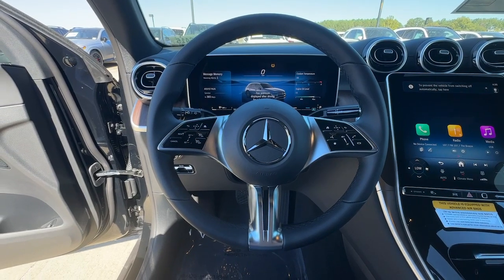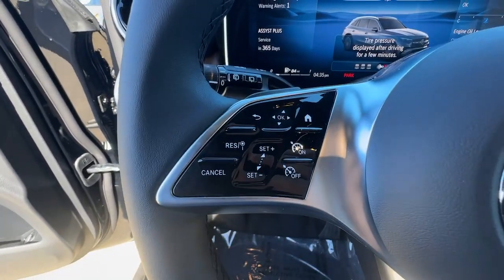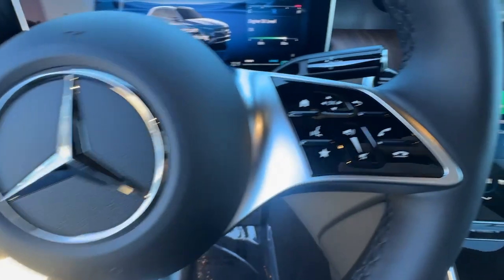2025 Mercedes-Benz GLC GLC 300 Duluth, Lawrenceville, Cumming, Johns Creek, Atlanta GA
New 2025 Mercedes-Benz GLC GLC 300 available at Mercedes-Benz of Atlanta Northeast located in 1705 Boggs Rd, Duluth, GA, 30096.
Stock#: M16415 - VIN#: W1NKM4GB7SF253823

Servicing the Duluth, Lawrenceville, Cumming, Johns Creek, Atlanta area.

Please mention the stock# M16415 when you contact the dealership for this vehicle.

Get into a car with value, the   2025  Mercedes-Benz GLC. Here's a sensuously styled GLC three hundred that's ready to infuse your driving life with luxury and capability. This sleek, spacious SUV delivers  fine materials and craftsmanship, assertive performance, exceptional comfort, and ingenious versatility to make every excursion a delight. The following are some of this vehicles highlighted options: Apple Carplay®/Android Auto®, Wireless Apple Carplay®/Android Auto®, Touchscreen Infotainment System, Wireless Charging Station, Keyless Entry, Power Liftgate, Back-Up Camera, Woodgrain Interior Trim, Heated Mirrors, Fog Lamps. Feel the thrill of excellence at your fingertips when you're behind the wheel of this GLC three hundred. Treat yourself to a test drive today. Our staff will toss you the keys and give you an outstanding customer experience.